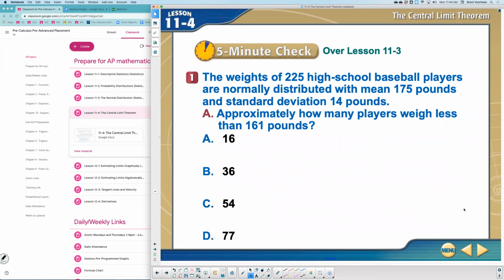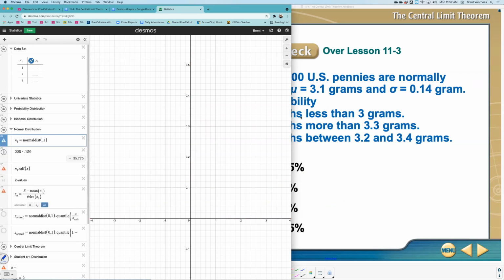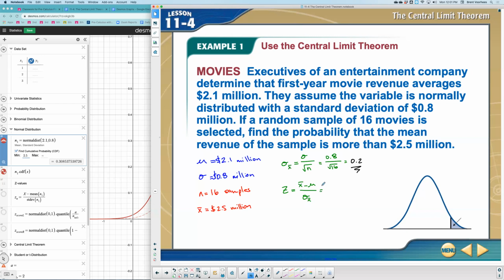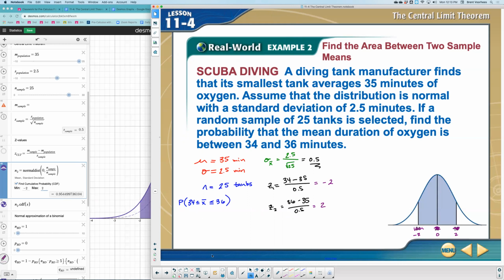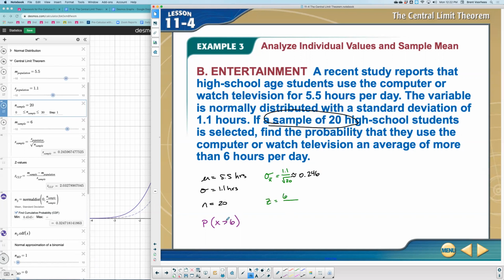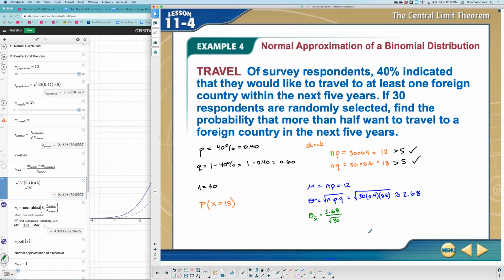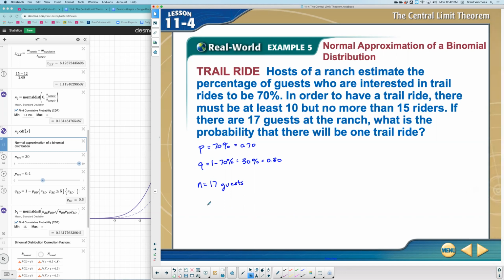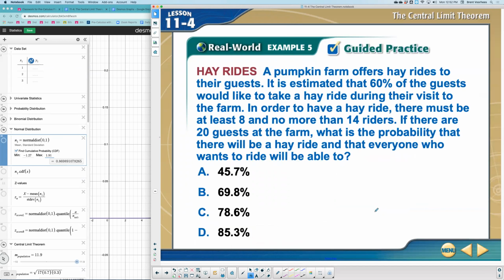11-4 The Central Limit Theorem (full lesson)